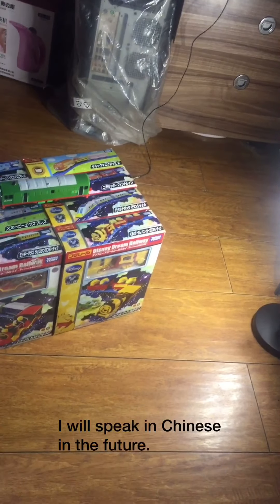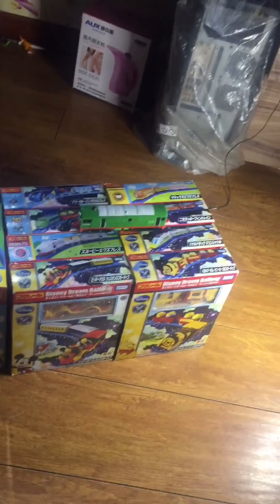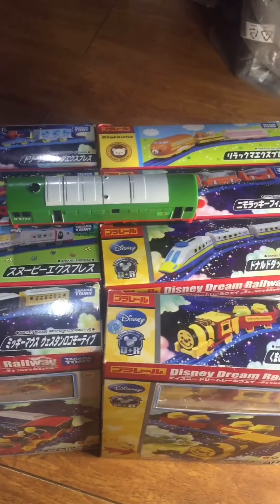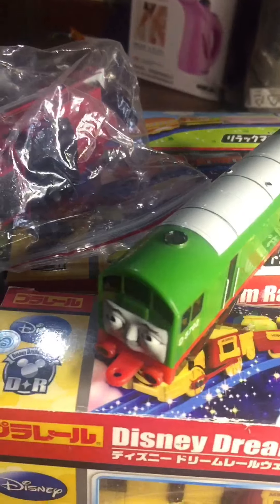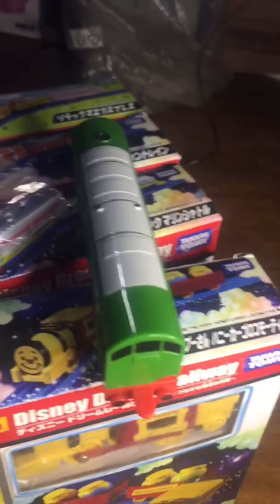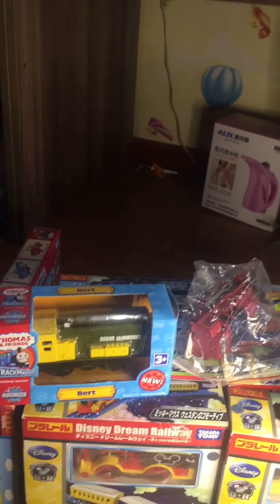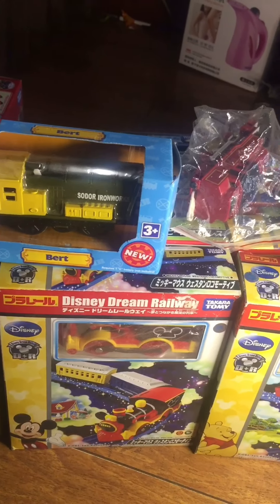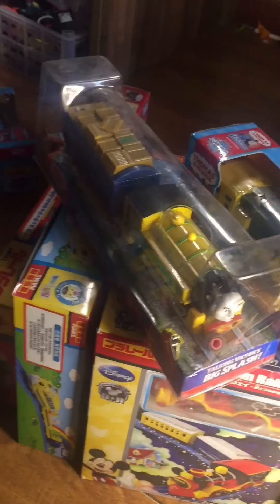I want to tell you something.Thomas Trackmaster Review and Unboxing!托马斯小火车电动Plarail Dream Railway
Hello!I am Thomas Trackmaster Review and Unboxing! Today I want to tell you something.Check out the video!
I just want to share my happy and collection with you!
PS:Who knows that Boco?Please Tell me!